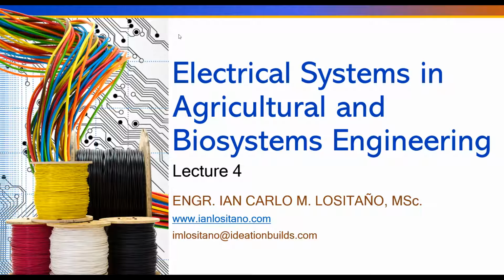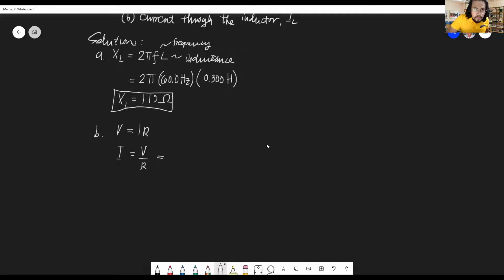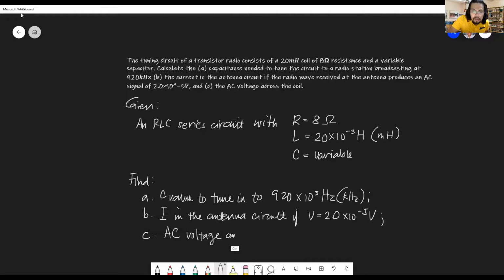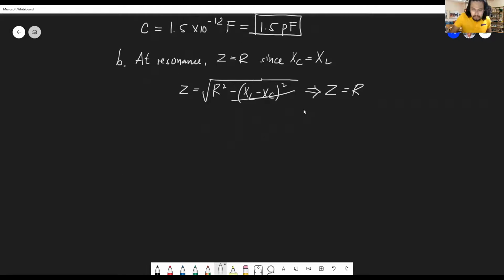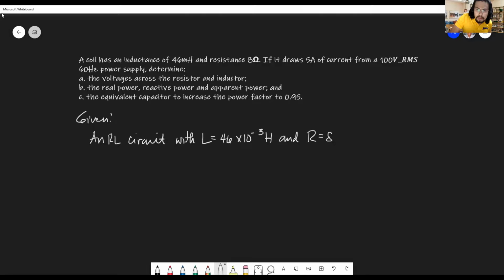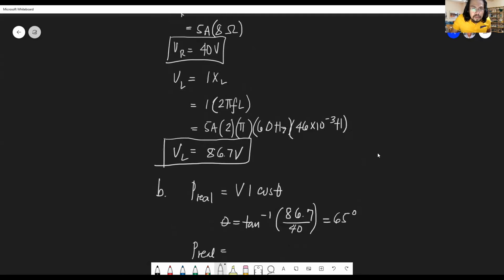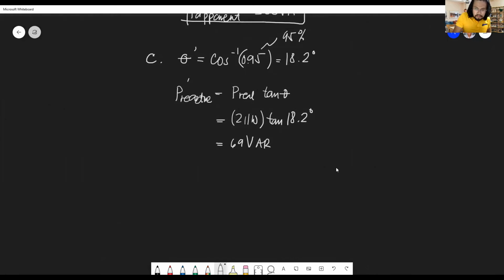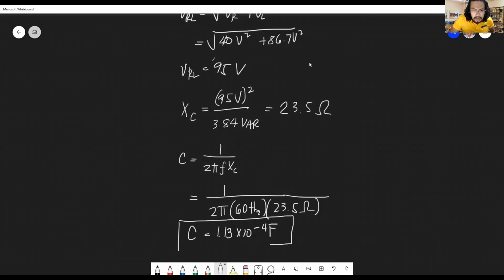Electrical Systems in Agricultural and Biosystems Engineering Lecture 4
Review of Basic Electrical Engineering Concepts part 4